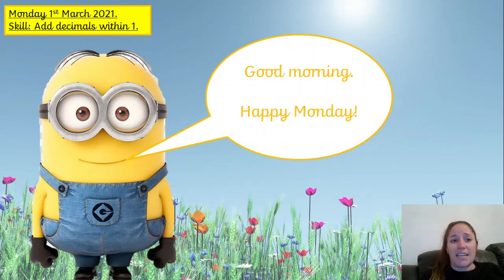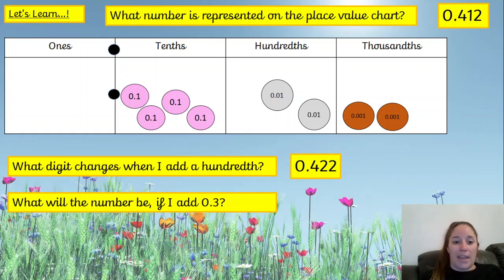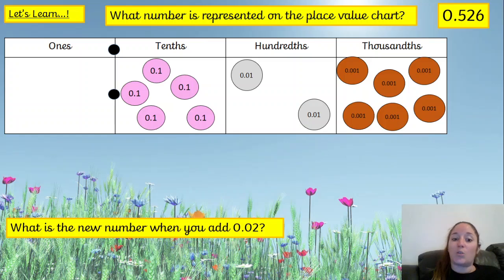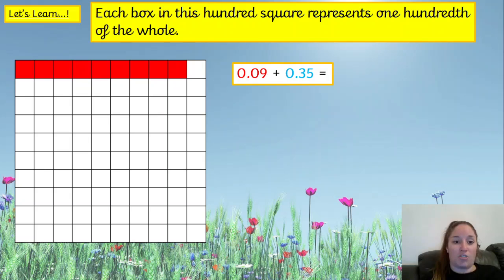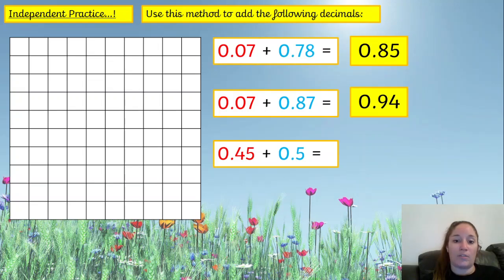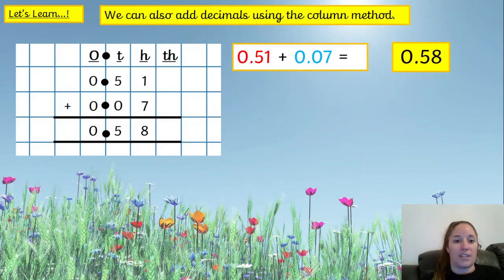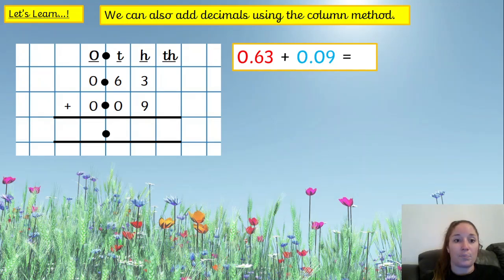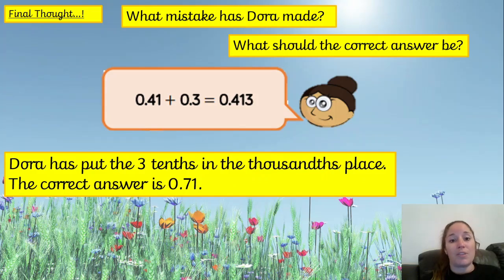Maths 01.03.21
Add decimals within 1.